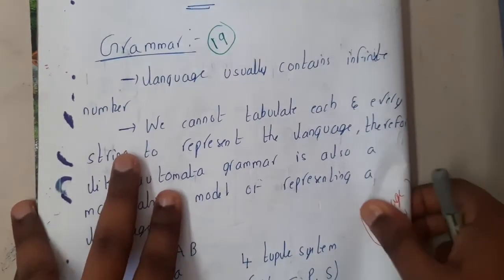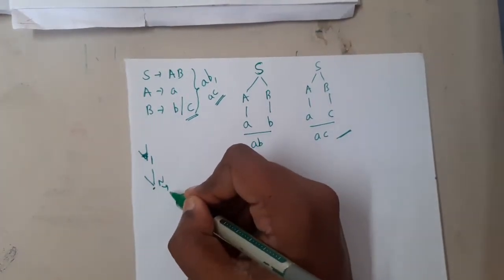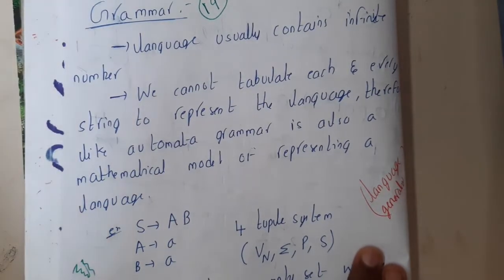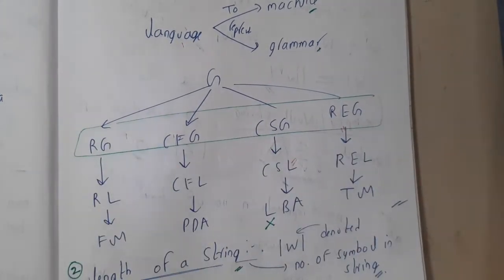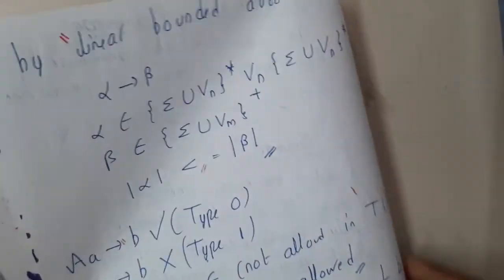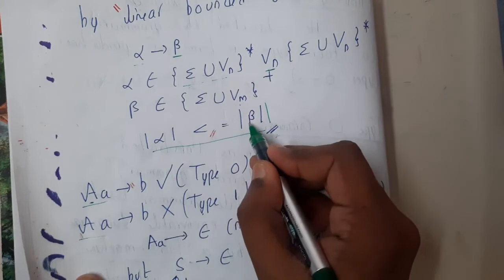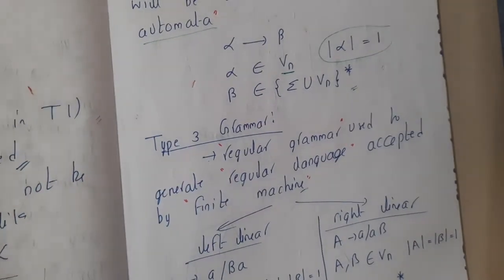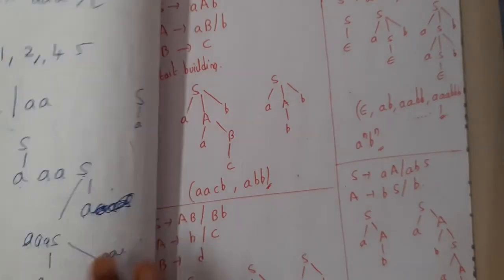Lec 19 All About Grammars Type 0 1 2 3 mp4